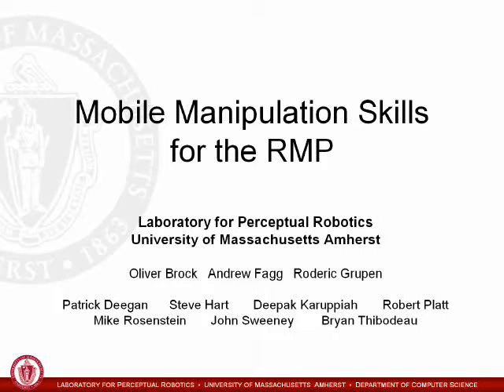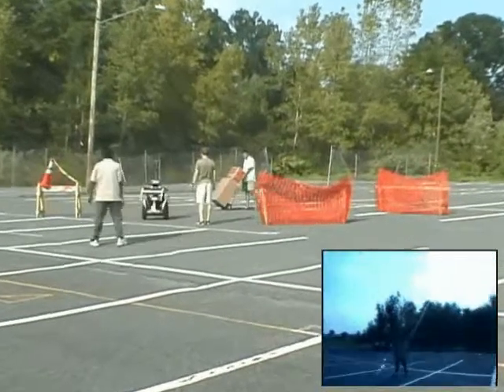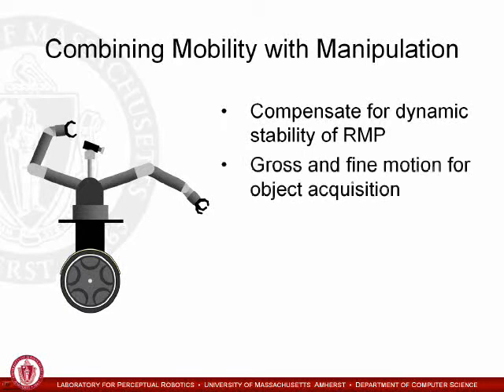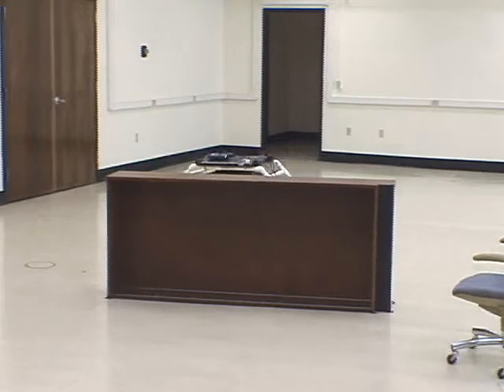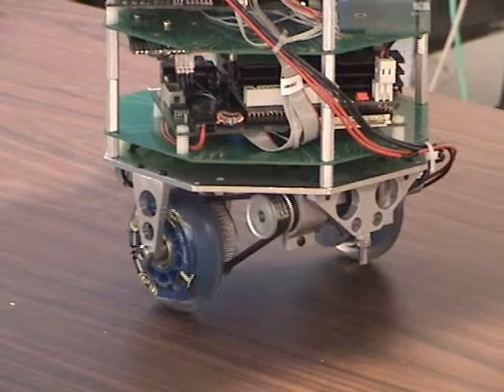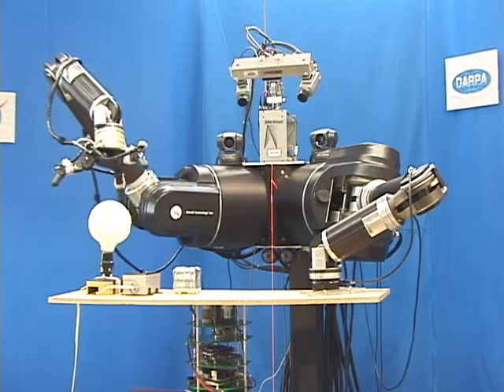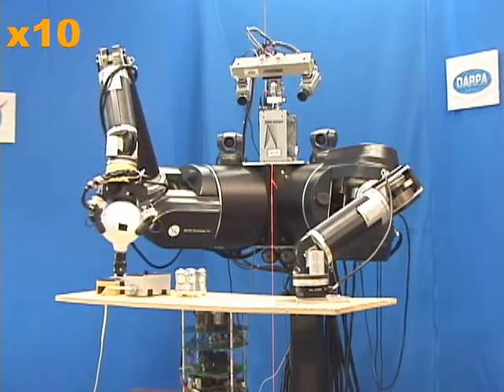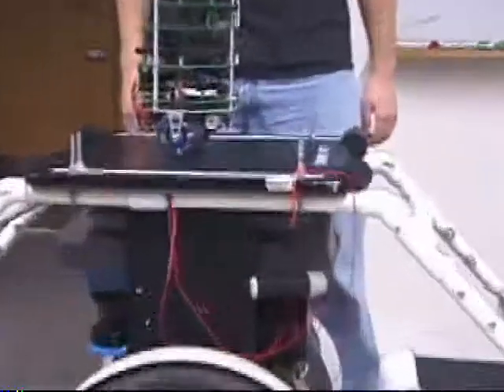Haptic Coupling of Dexerous Manipulation and Dynamic Mobility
Rosenstein, Michael, Robert Platt, Patrick Deegan, John Sweeney, Oliver Brock, Andrew Fagg, and Roderic Grupen. Haptic Coupling of Dexerous Manipulation and Dynamic Mobility. In Video Proceedings of the IEEE-RAS/RSJ International Conference on Humanoid Robots, Los Angeles, USA, November 2004.